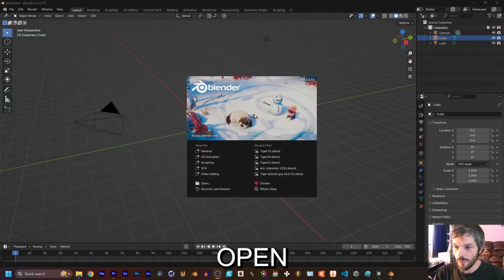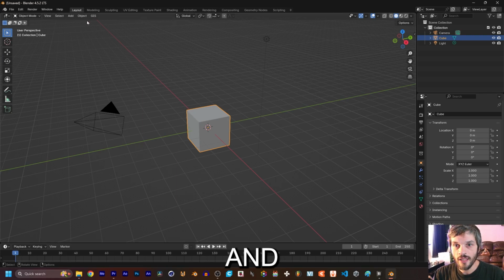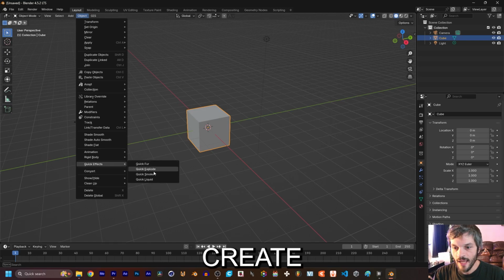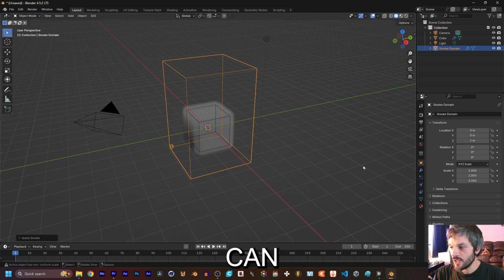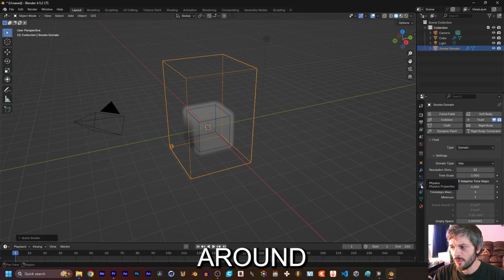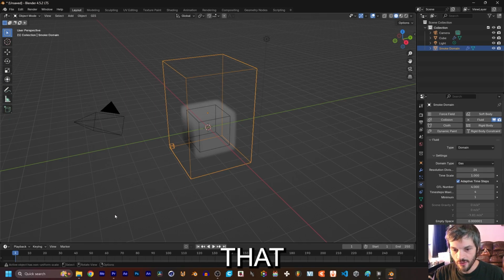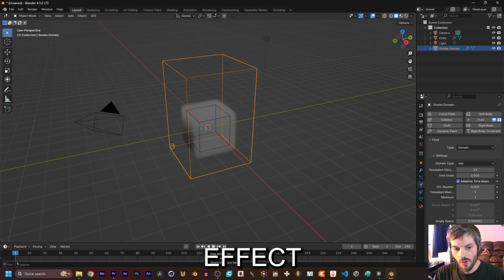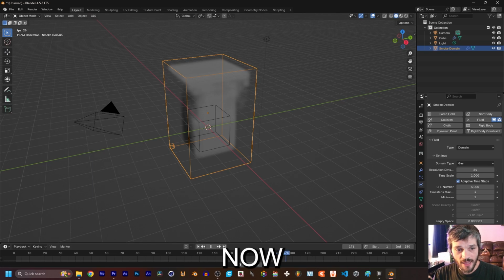Add SMOKE effect to an object with Blender IN 80 SECONDS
Learn how to add a smoke effect to an object in Blender in just 80 seconds! 💨🔥
In this quick tutorial, Eric Polley shows you how to turn any object into a smoke emitter using Blender’s built-in physics system. Perfect for beginners who want to add dramatic effects to their 3D scenes.

🎬 What you’ll learn:

How to enable smoke simulation in Blender

Turning an object into a smoke emitter

Tips for adjusting density and flow for realistic results

If you want fast, clear Blender tips, this video is for you!